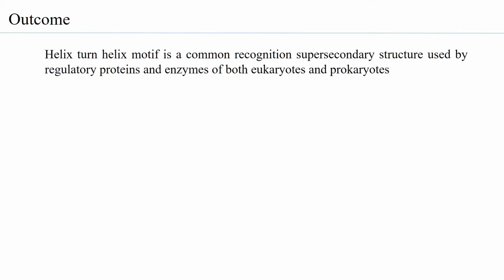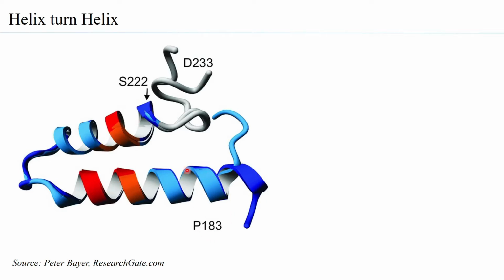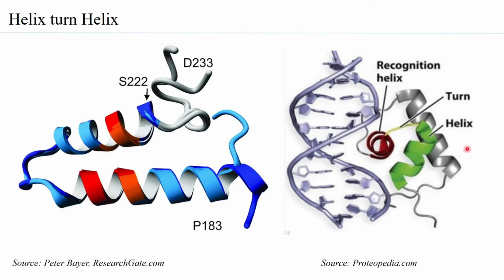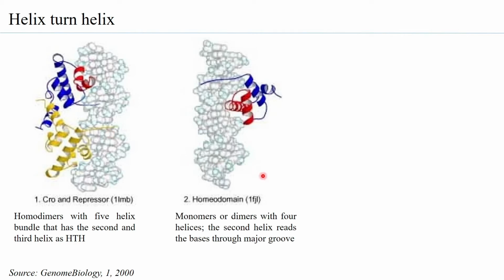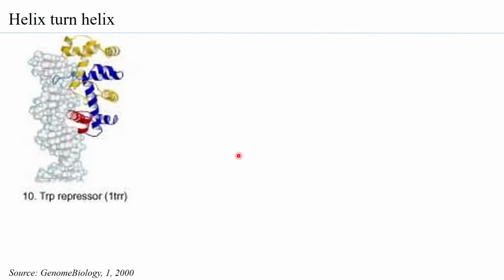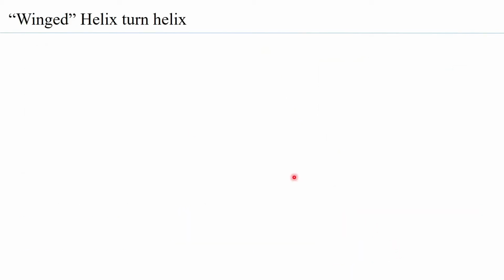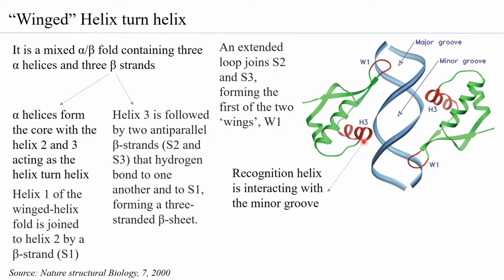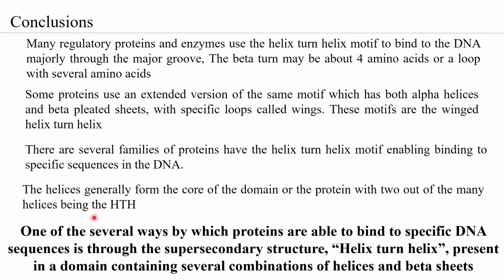DNA Protein Interactions Helix turn helix motif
Helix turn helix is a motif present in several DNA binding proteins. This session gives a glimpse of the helix turn helix motif.